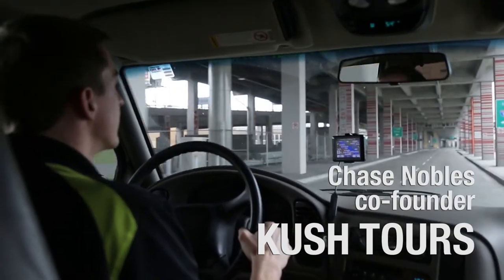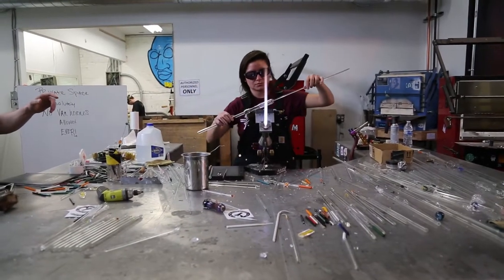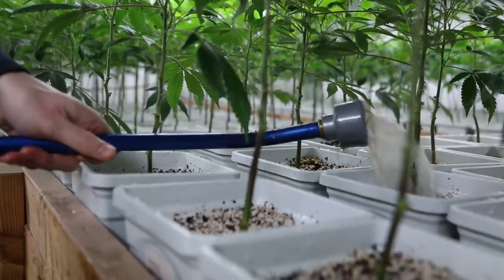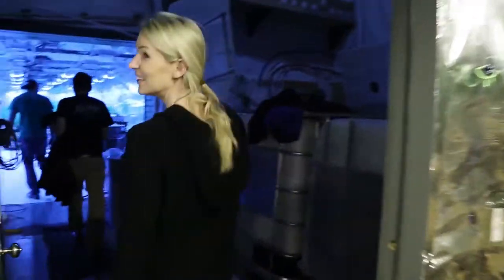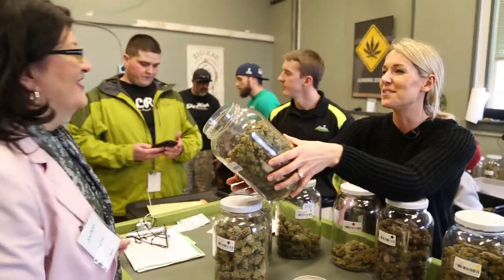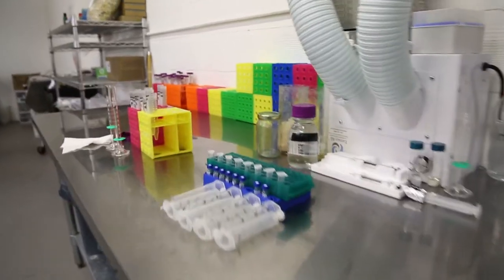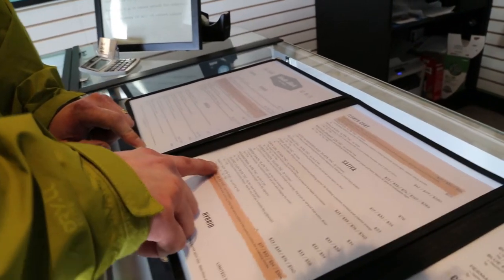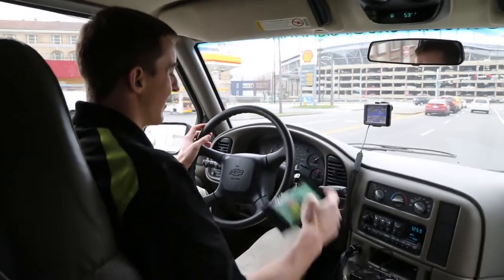Touring the pot industry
Feb. 26, 2015: From artisan glass blowing to grow operations and retail, Kush Tourism takes curious guests through various facets of the marijuana industry. (Steve Ringman and Lauren Frohne / The Seattle Times)